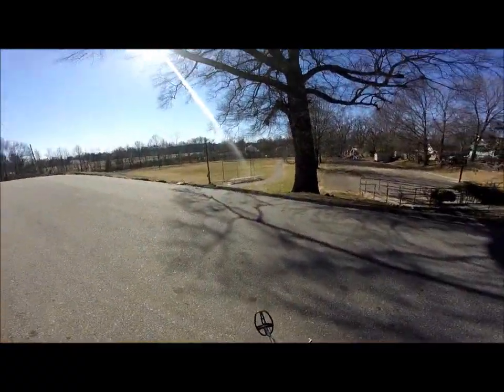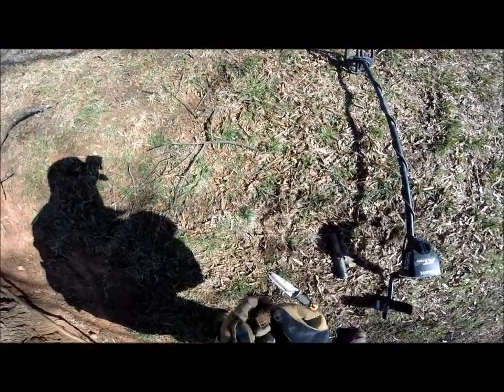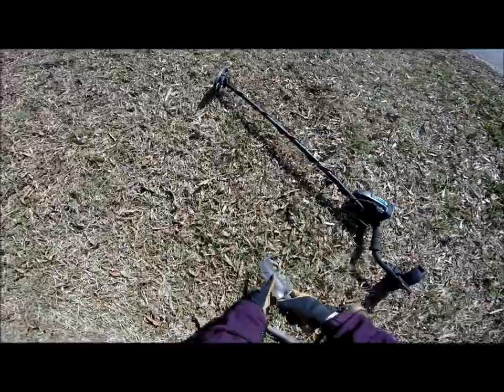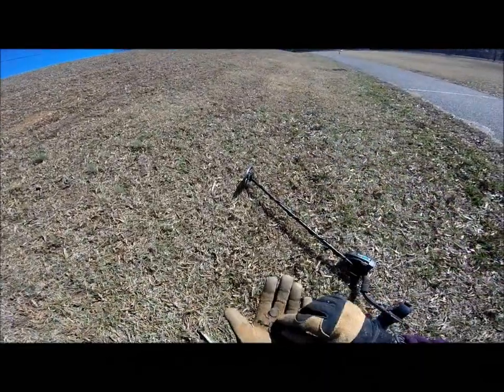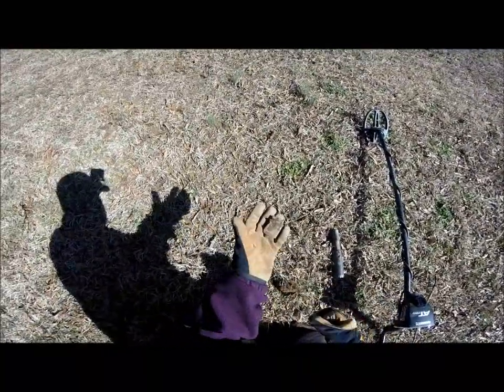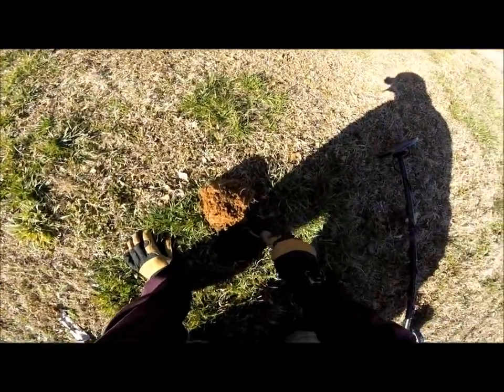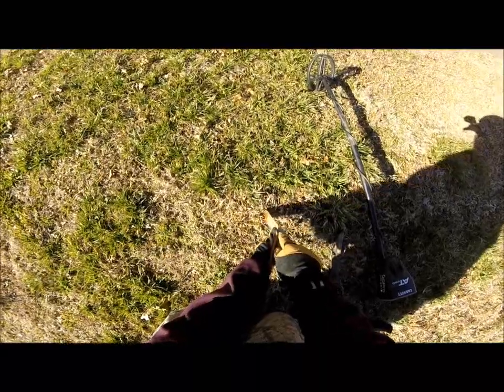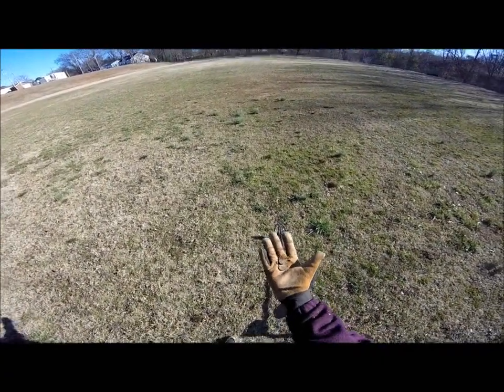Garrett AT Pro School Yard Hunt Coin Spill and Buddhist Pendant Clad Day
Great day metal detecting at the school field! Seems to be un-hunted! Found a couple bucks in change and a neat little buddhist pendant with thai writing on the back!!